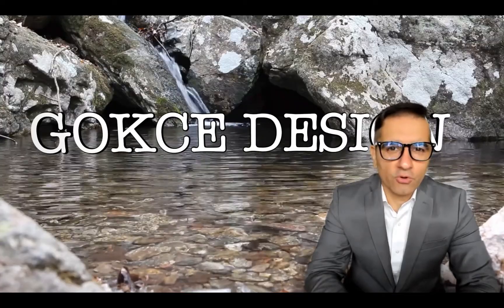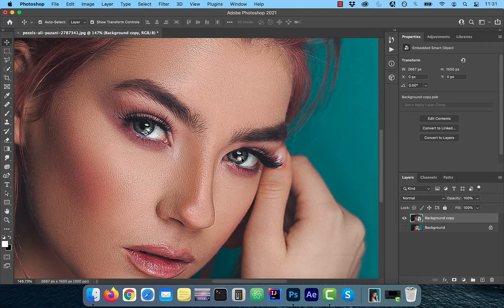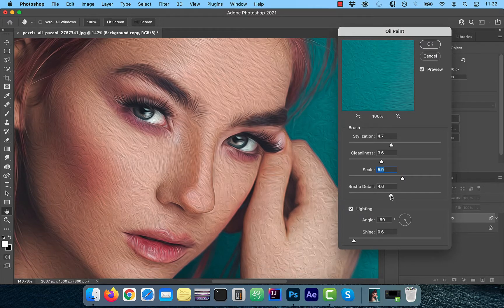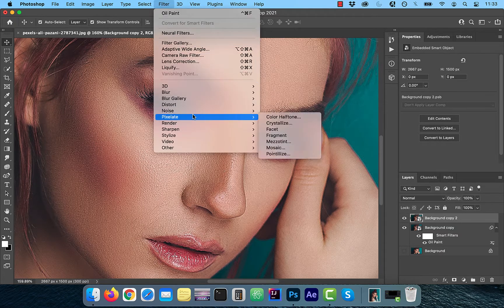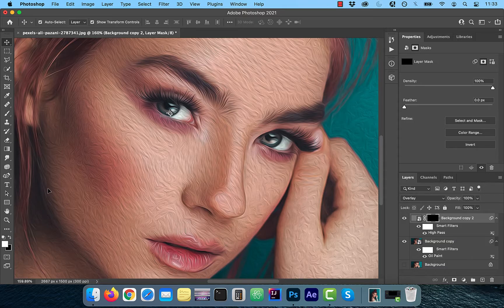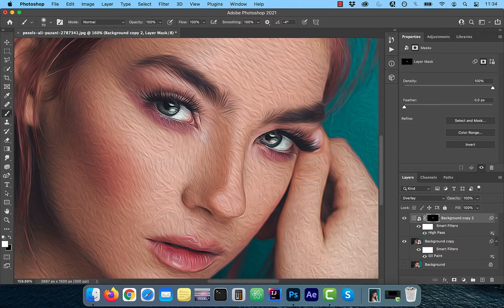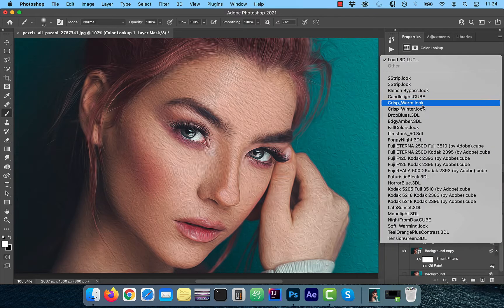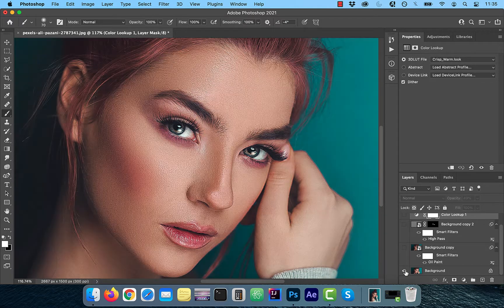How To: Oil Painting Effect In Photoshop (2 Min)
In this tutorial, you'll learn how to create an oil painting effect in Photoshop using Oil Paint Filter, Color Lookup Table, High Pass Filter and Levels Adjustment.